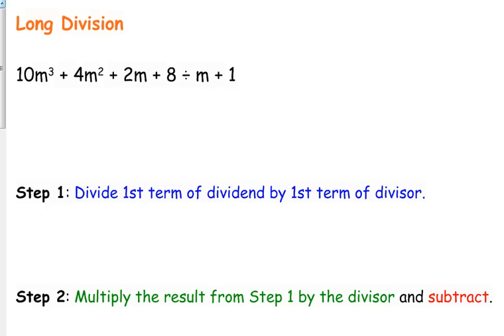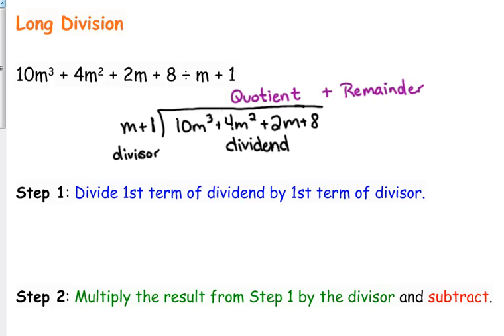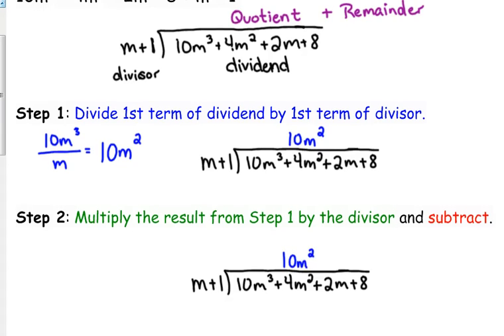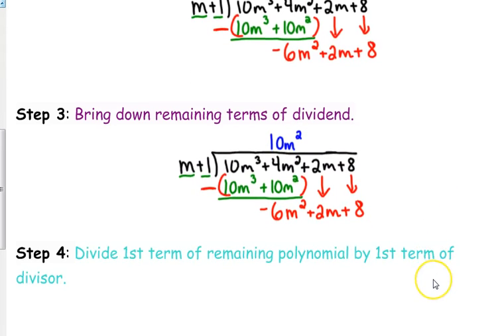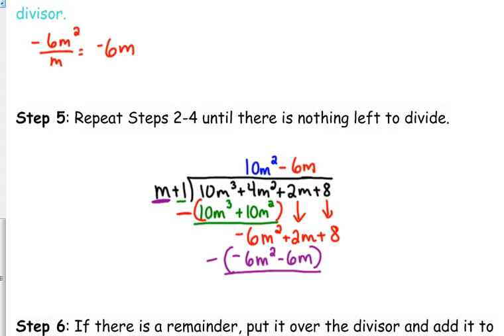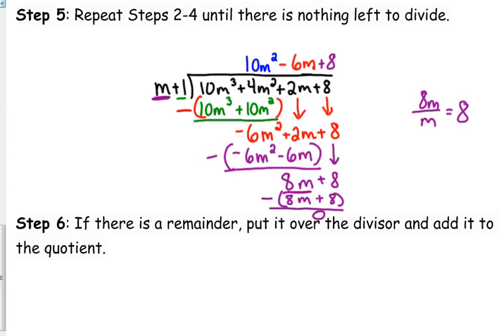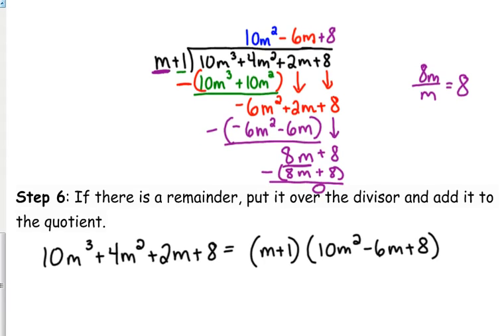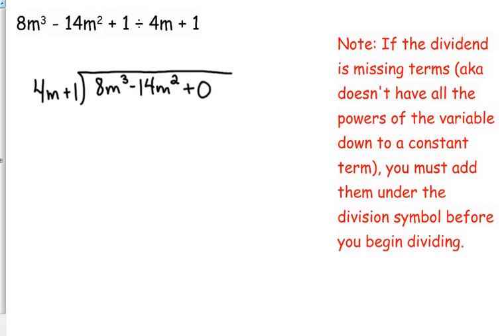Day 41 Lesson~Long Division